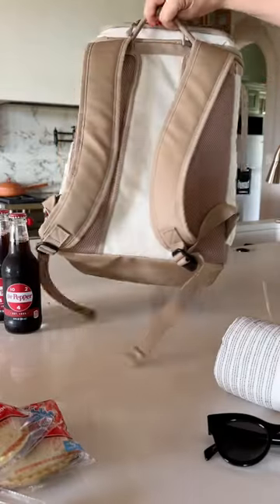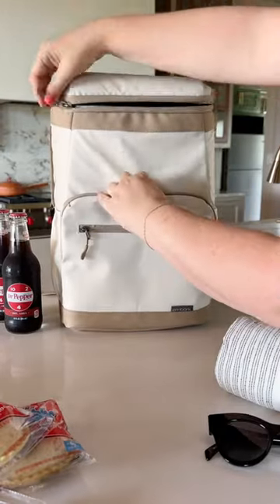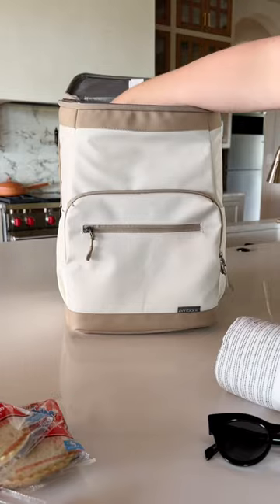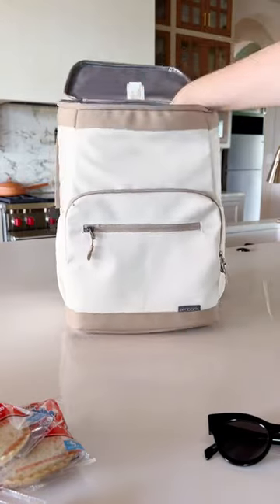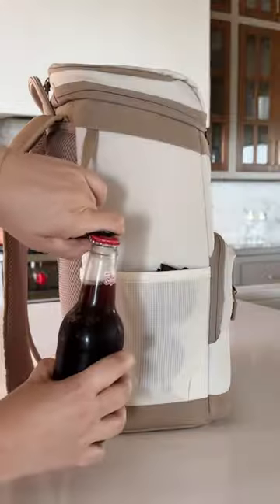A must have 😎